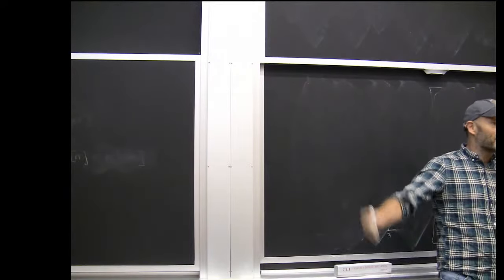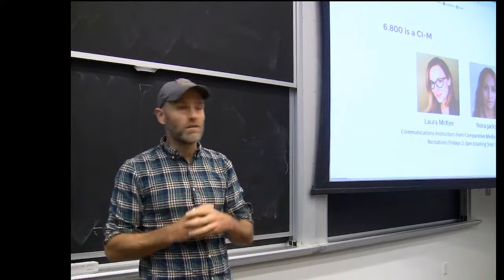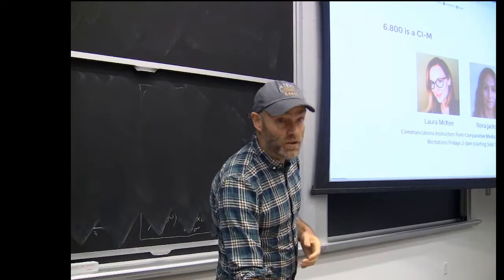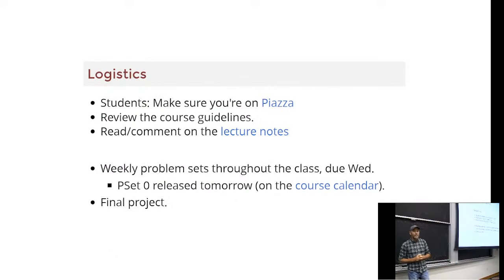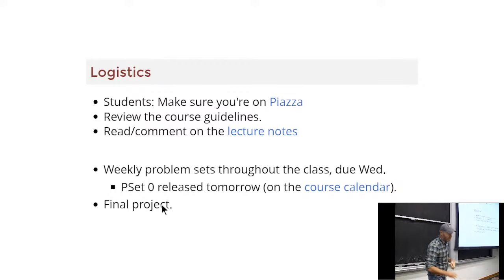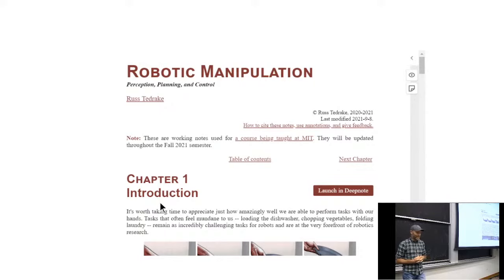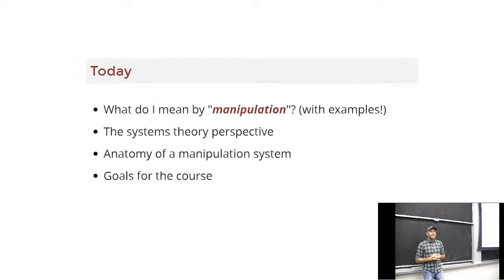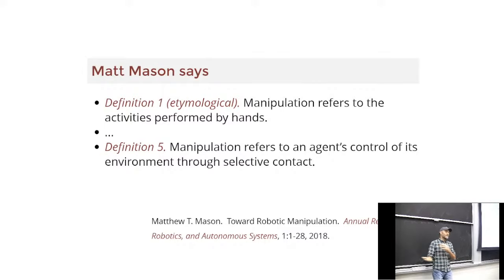Lecture 1: MIT 6.800/6.843 Robotic Manipulation (Fall 2021) | "Anatomy of a manipulation system"